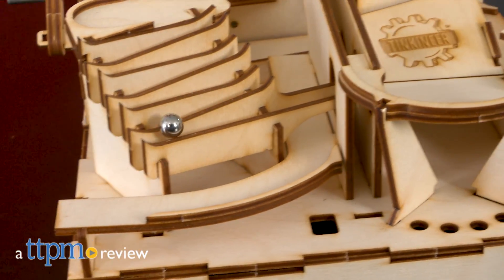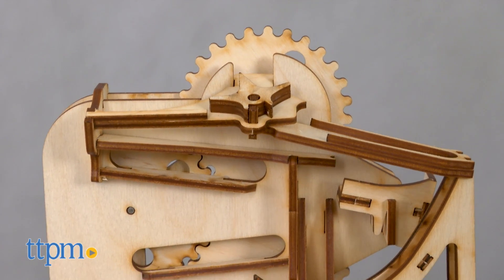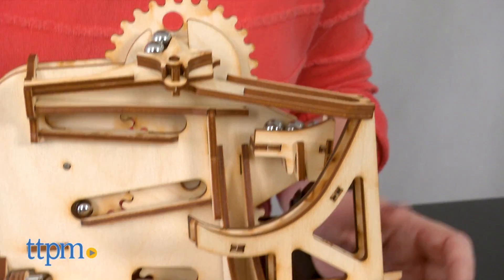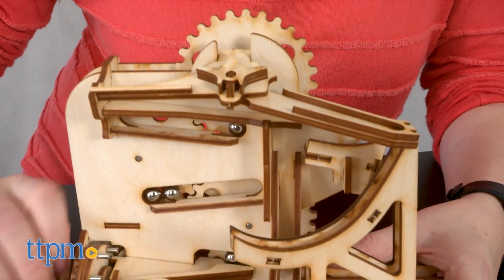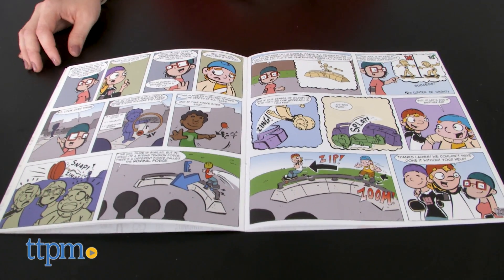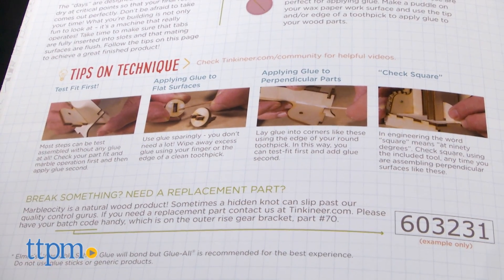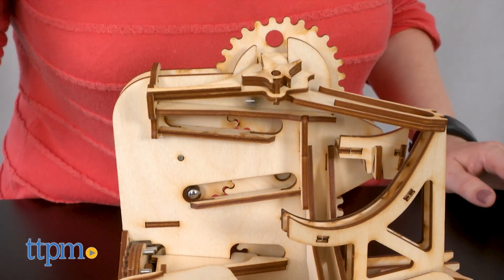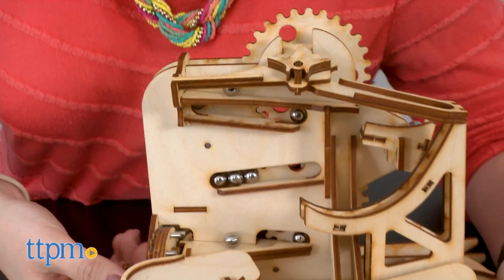Marbleocity Skate Park Maker Kit from PlayMonster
Explore the real-world physics concepts of skateboarding with the Marbleocity Skate Park Maker Kit! This STEM construction toy lets kids make a marble run skate park out of laser cut wooden pieces! Just assemble and glue, then let the marbles roll! A comic book in the instructions provides physics explanation for kids! Hands-on way to introduce STEM concepts! Watch the marbles in action in this video review! For full review and shopping info

Product Info: If you've got a skateboarding tinkerer in your house, then the Marbleocity Skate Park Maker Kit might be just the activity for some hands-on indoor play, no helmet required. This is a STEM construction kit that lets kids make a marble "skate park" out of more than 80 laser cut wooden parts. All kids have to do is follow the instructions to attach and glue together the pieces. When they're finished, they can send the eight marbles rolling around the skate park's ramps. Turn the lever to move the gears and lift the marbles up to the top where they will go in one of two directions. One direction has the marbles going down a ramp, doing a jump, and rolling down some stairs, while the other direction brings the marbles down a long curved slide. All the marbles will eventually return to start so that kids can turn the lever again and keep the action going.

The instruction booklet includes the instructions, as well as a comic about kids at a skate park who learn about the physics behind skateboarding and doing tricks on their skateboards.